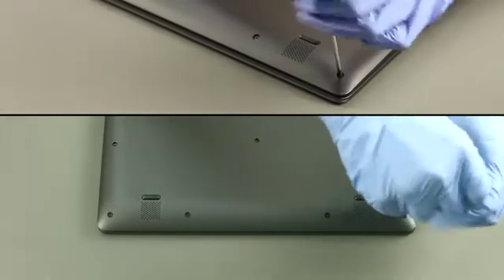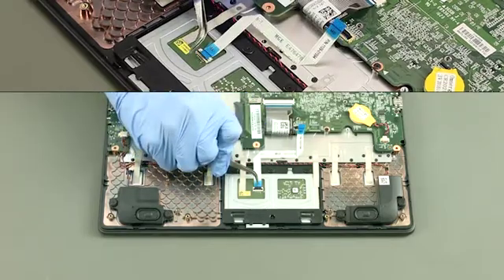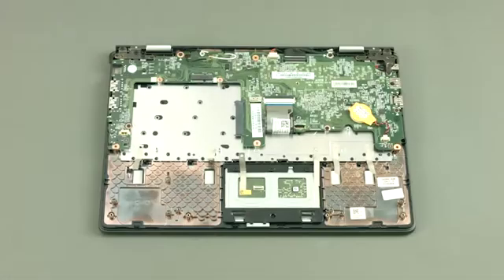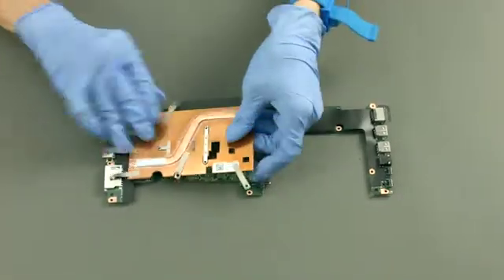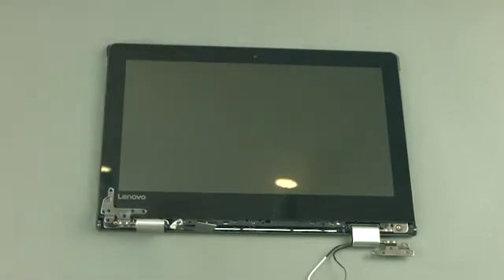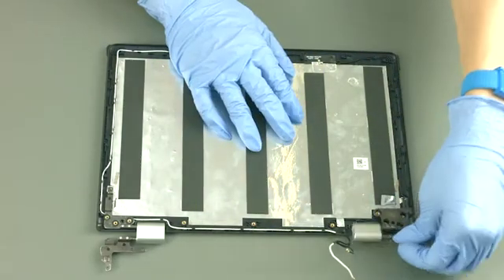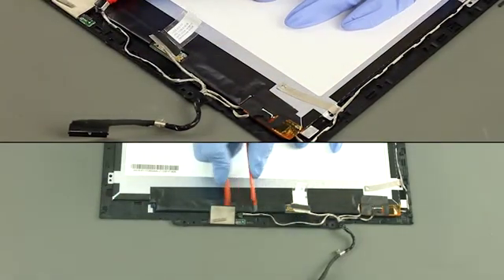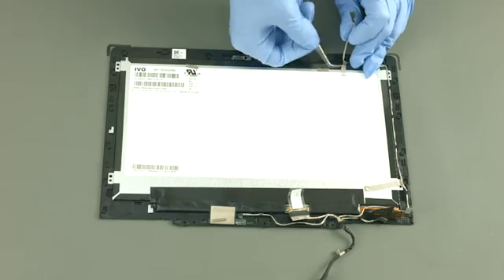Lenovo Yoga310 Disassembly